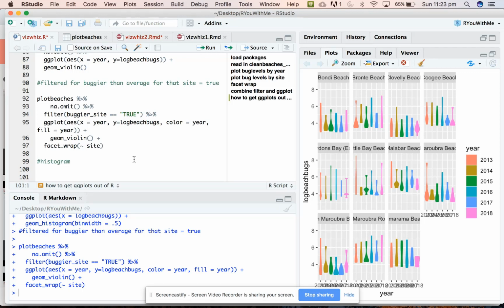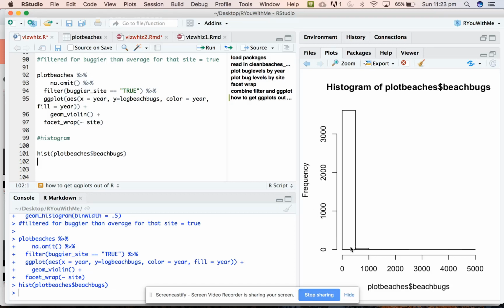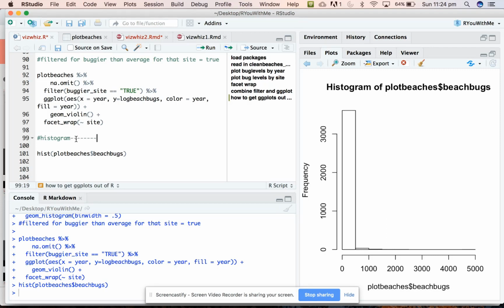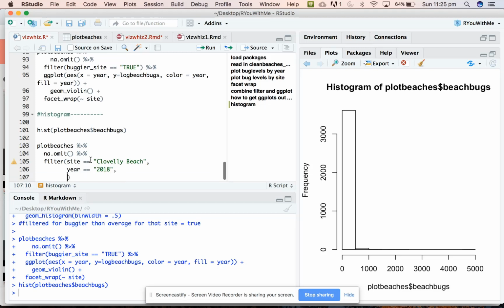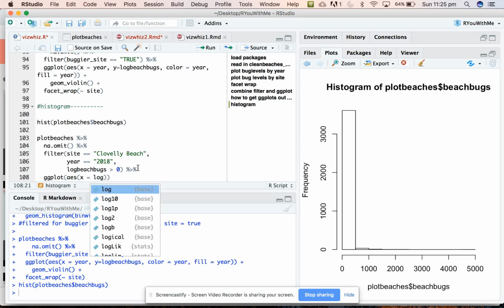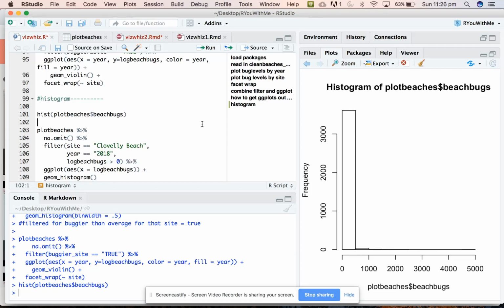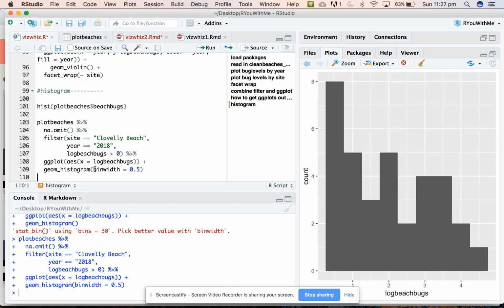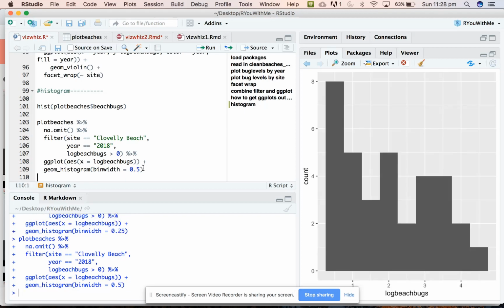VizWhiz Lesson 2 Video 2 RYouWithMe by R-Ladies Sydney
This video is part of RYouWithMe, an online training initiative by RLadies Sydney. This video is from *VizW(h)iz Lesson 2: Boxes, Violins, and Histograms* and covers how to create histograms in base graphics and ggplot.